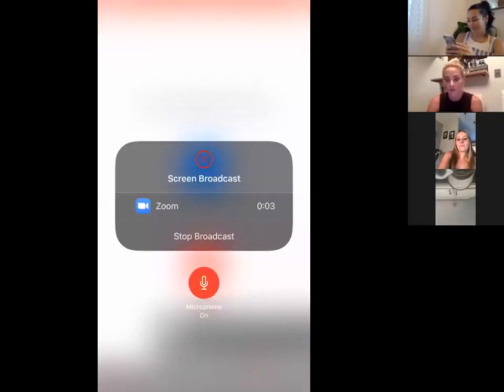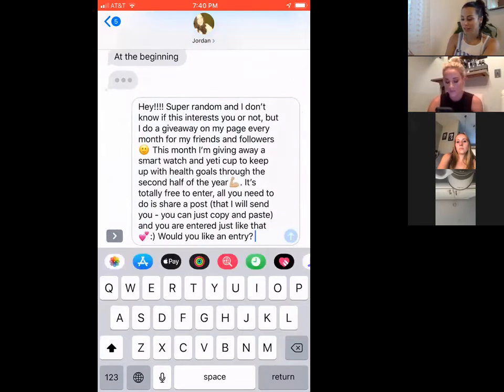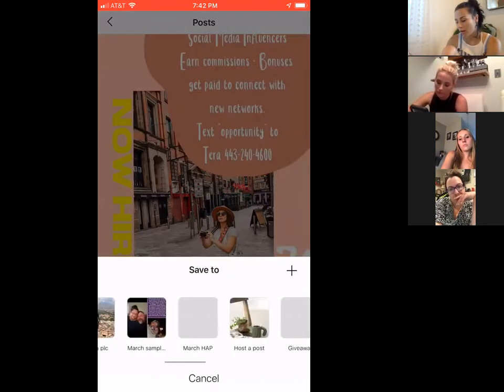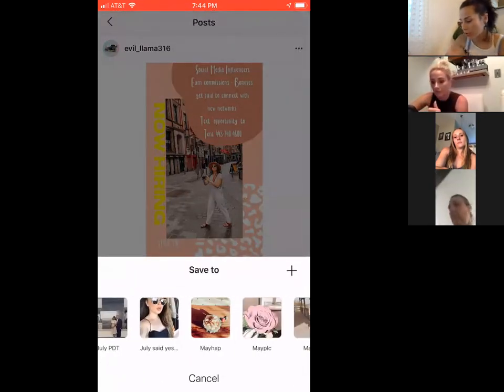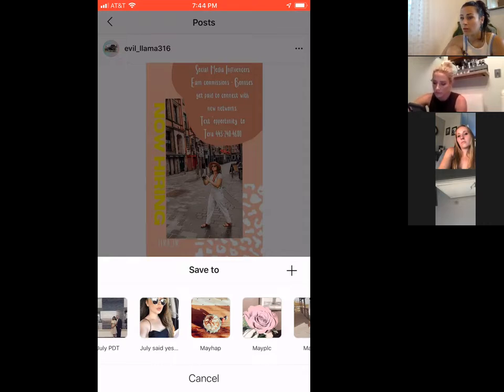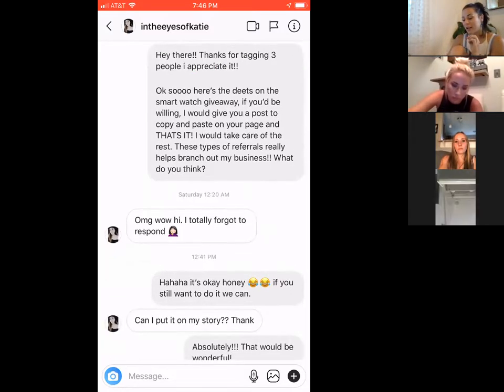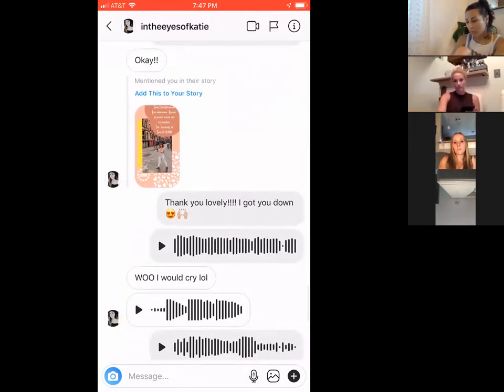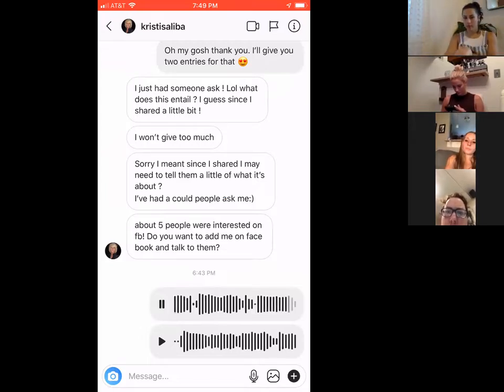Tips to save time on HAP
organizing potentials
text replacement